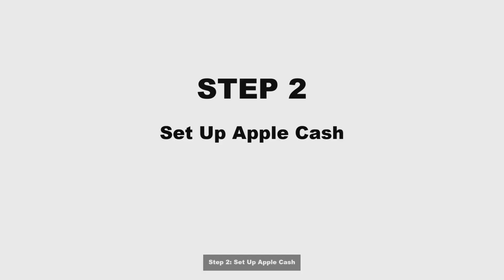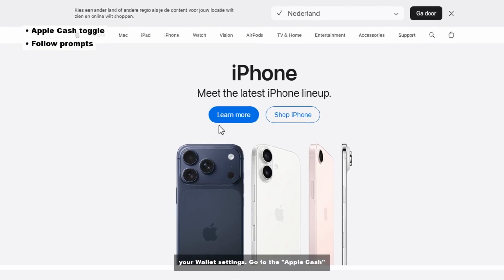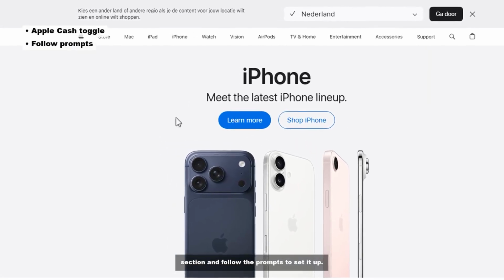How To Receive Money On Apple Pay 2026 (EASY GUIDE)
In this video, we will show you how to receive money on Apple Pay 2026 (EASY GUIDE). Learn the simple steps to set up your Apple Pay account and start receiving funds quickly and securely.